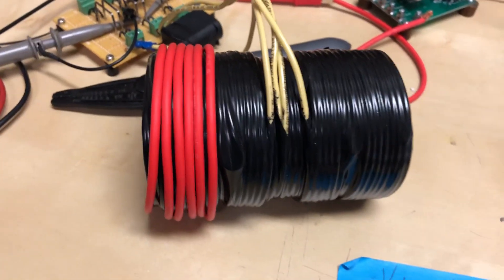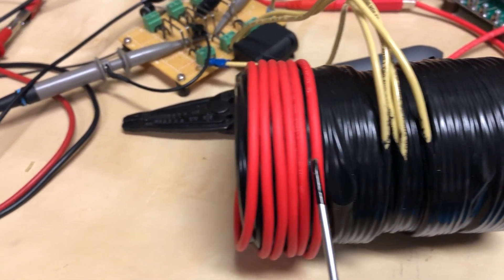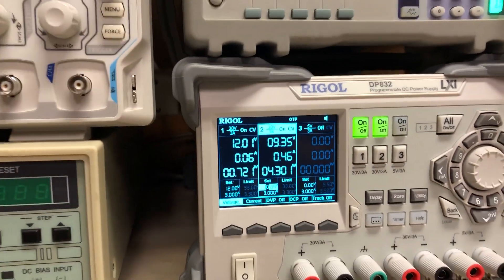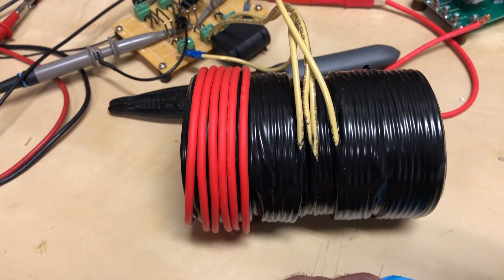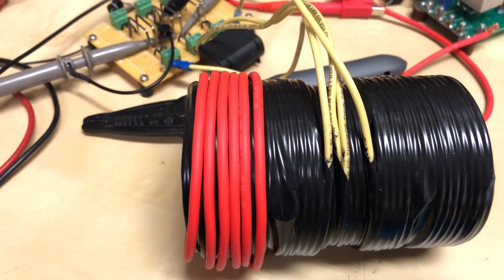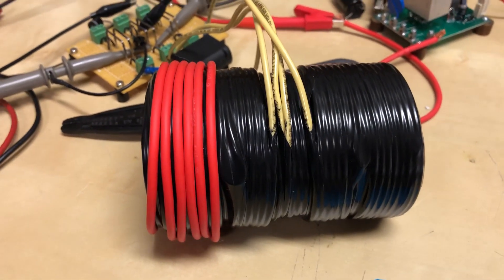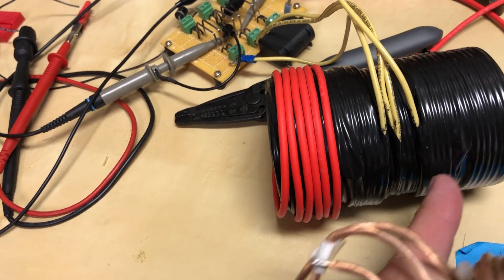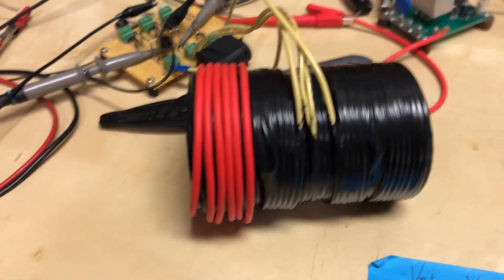Asymmetrical Re-gauging Video 2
I said the partnered output coils were pumping milliwatts I meant milliamps.